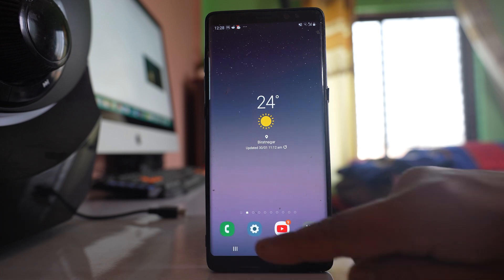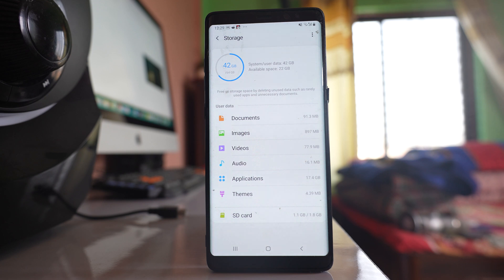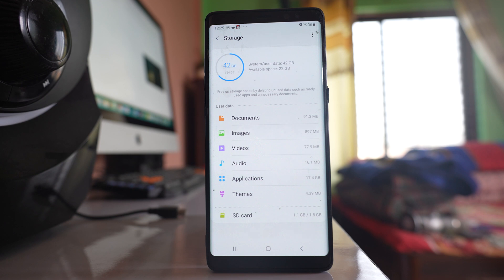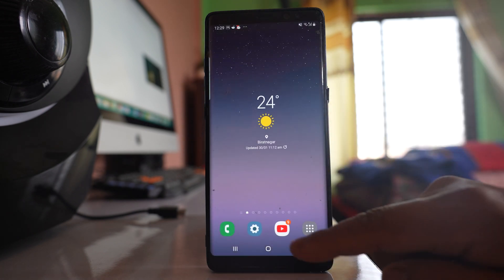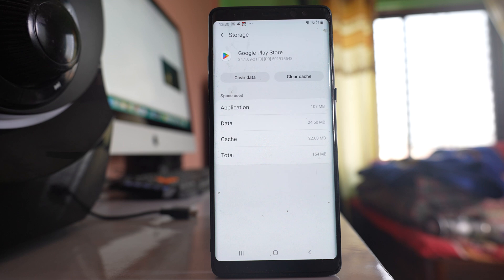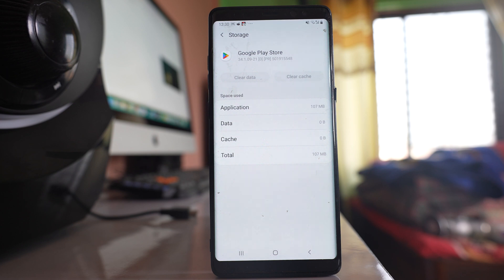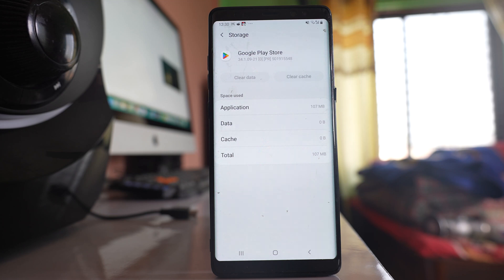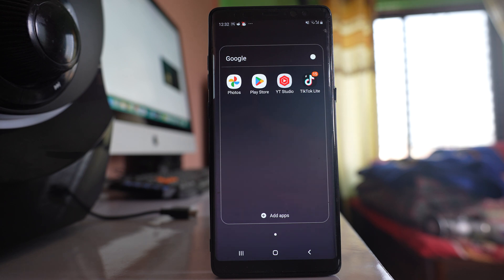Facebook not installing or Updating on Android | What to Do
Facebook not installing or Updating on Android | Facebook not downloading from Play store | Facebook won't install on android phone | Facebook not updating on android

In this video today we will see what to do if you can't install Facebook application in your Android device or if you can't update a Facebook application to the latest version. Now the first thing that you will do is you will check if there is internet connection in your device or not. So try to open any website or try to open a YouTube video and check if there is stronger Wi-Fi connection in your device or not. The next thing that you can do is you can simply restart your phone sometimes restarting the phone fixes many of the minor issues. Then the next thing that you will see is you will check how much of space is left in your Android device. You need at least 100 MB of space in order to install the application. For that one I will go to "settings" here. I will go to this option "Device" here. Go to "storage"

and this will show you how much of a space is available in your device. For me out of 64 I have still 22 gigabyte left. That means I have lot of space. If you don't have then you need to delete unnecessary files from your device to make space in your device so that the application can be updated or you can install the application. The other thing that you can do is you can go to this "settings" option. Go to this option "Apps". Scroll down and then we will look for "Play store". So this is Google Play Store. Open it. Select storage. Select clear cache. clear data. Okay. So once you have cleared the cache files and data for Google Play store then you can again check if you can download the application from the play store or not. The next thing that you have to check is if you have really an old phone then the Facebook application might not be compatible with your device. So what you need to do is you need to check what are the requirements that are used to install Facebook application in a device. Now the last thing is might be the Facebook application is blocked in your country due to which you can't install the app in your device. So in that case you can use any VPN application and can update or install Facebook application in your device.